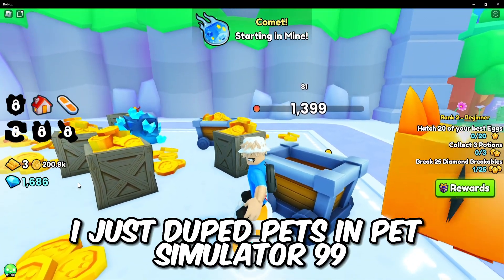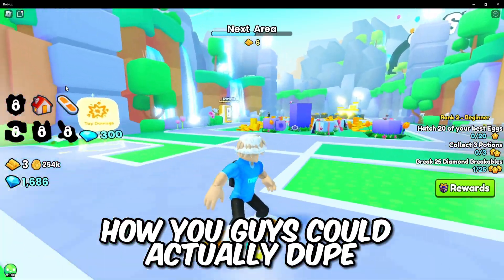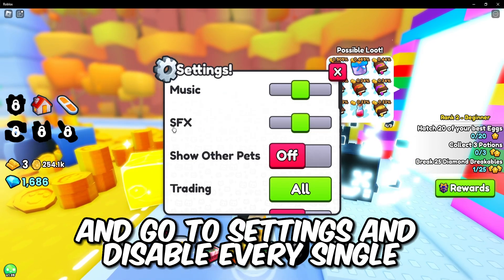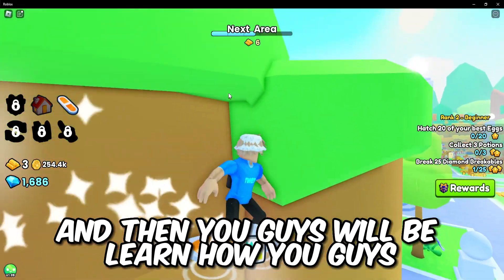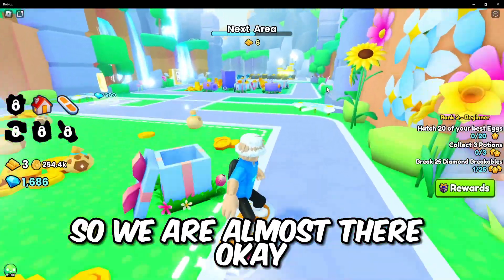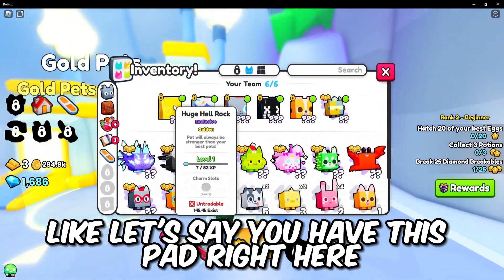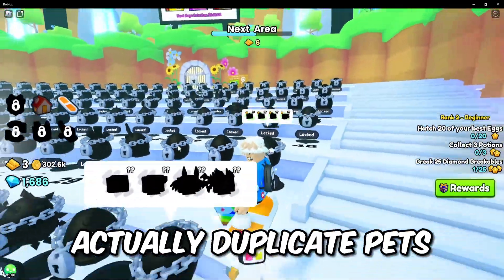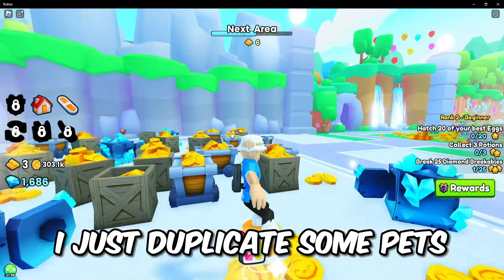HOW TO DUPE PETS IN ROBLOX PET SIMULATOR 99! (DUPLICATE PETS IN PET SIM 99)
In this video, I teach you how to duplicate and dupe pets in pet simulator 99 2023! Also how to duplicate pets in roblox pet sim 99 and dupe pets in roblox pet simulator 99